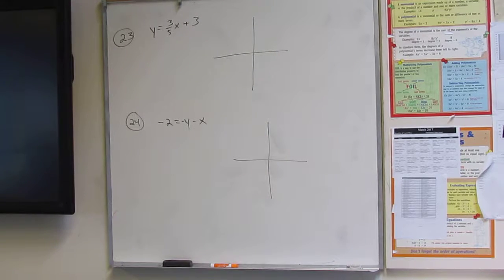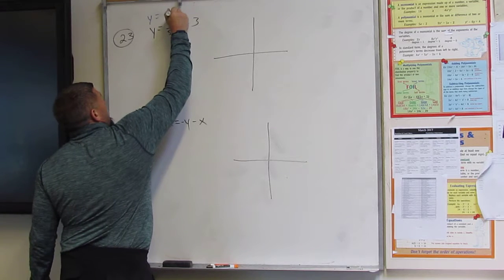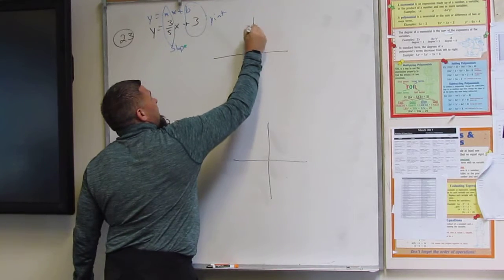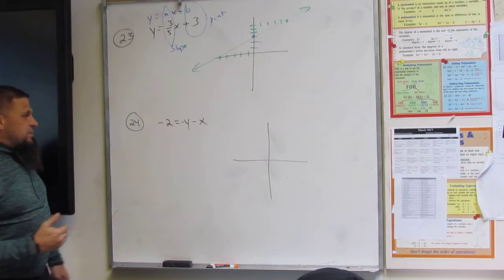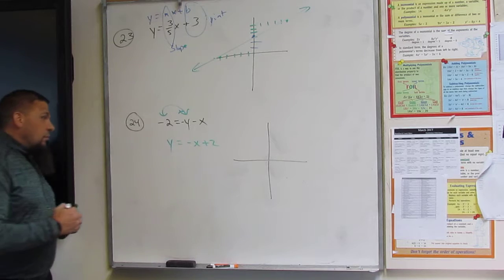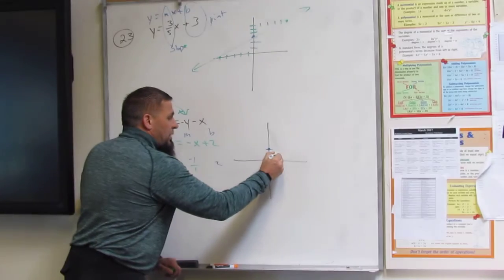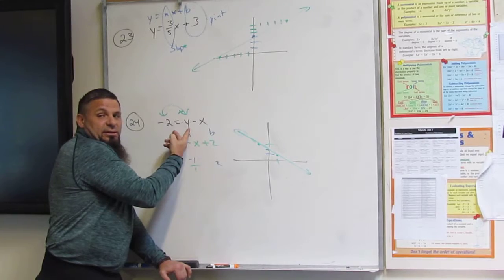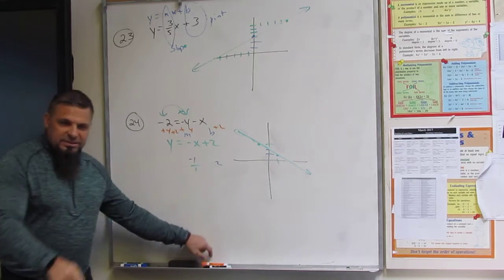MTS ALG1 PMT Q23 24